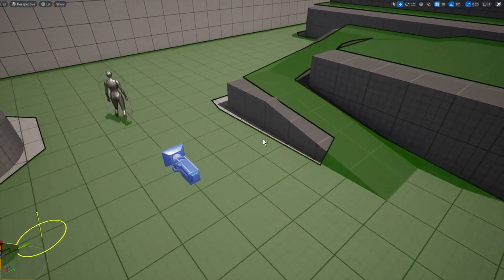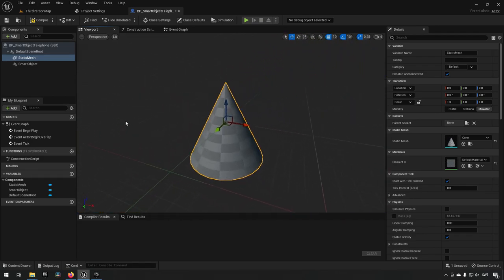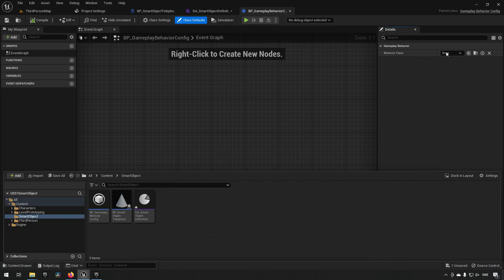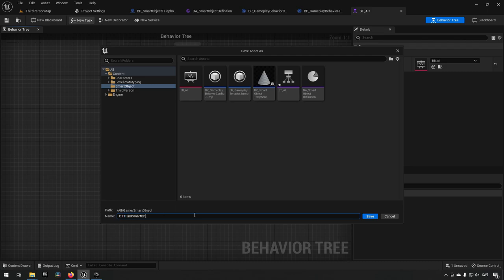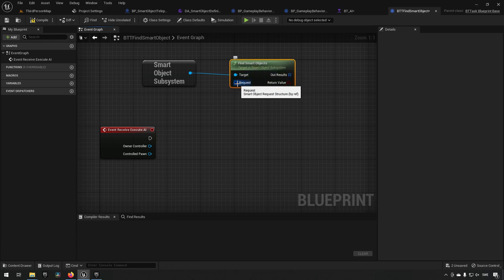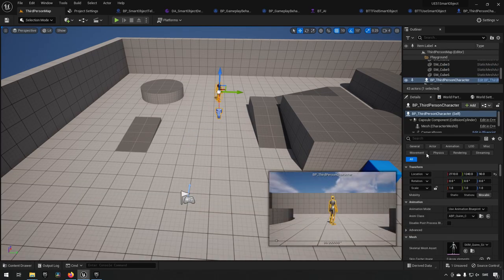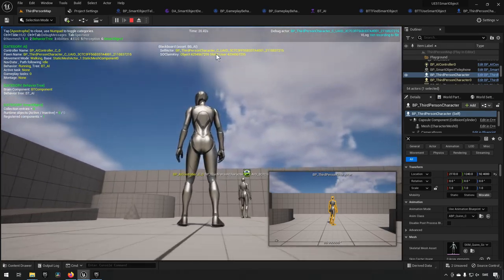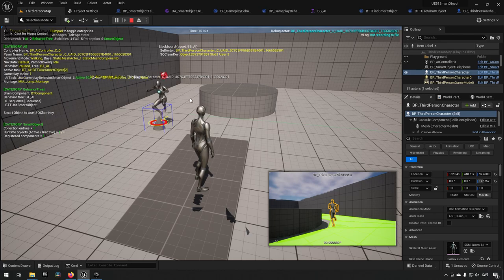Understanding Smart Objects - Unreal Engine 5 tutorial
This tutorial we will be taking a closer look at how smart objects work and are set up to get a better understanding in Unreal engine 5.